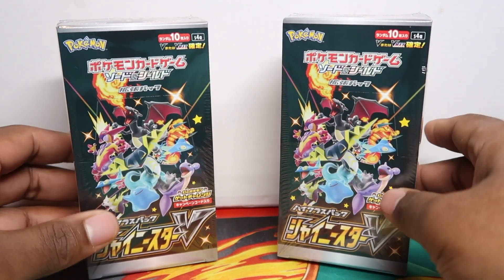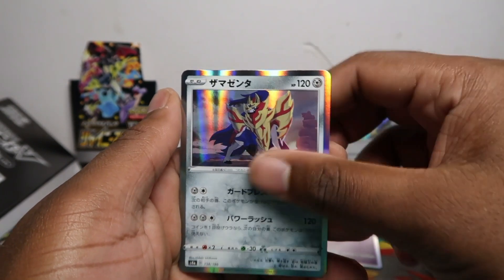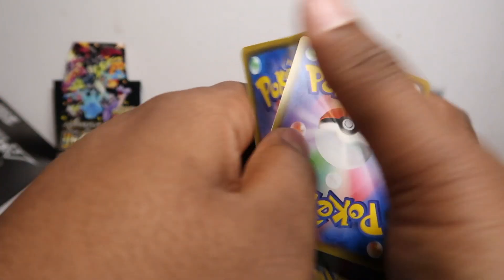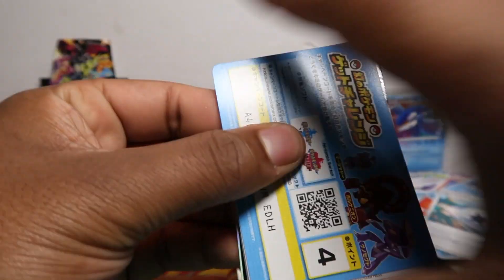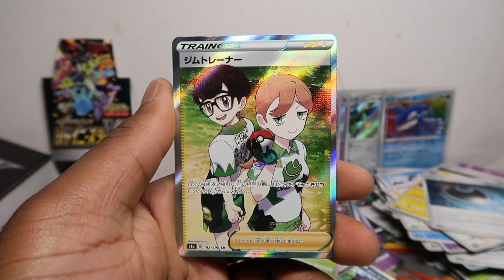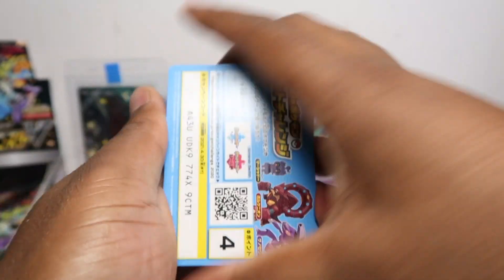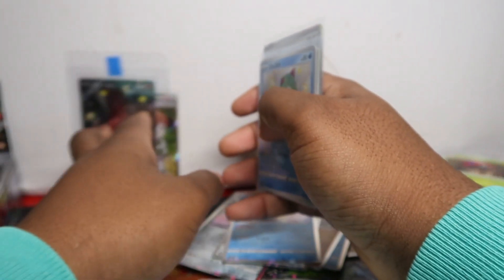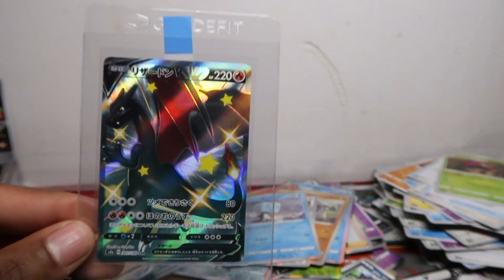PULLED SHINY CHARIZARD! Opening Shiny Star V Booster Boxes!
I've pulled the Shiny Charizard V from the latest Pokemon Japanese Shiny Star V Set!